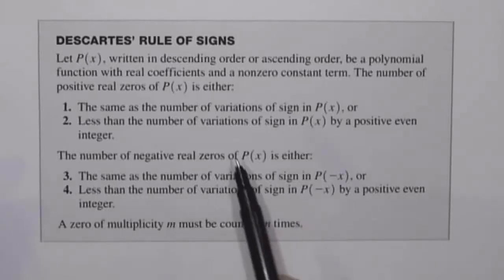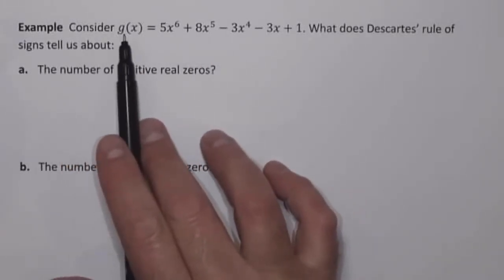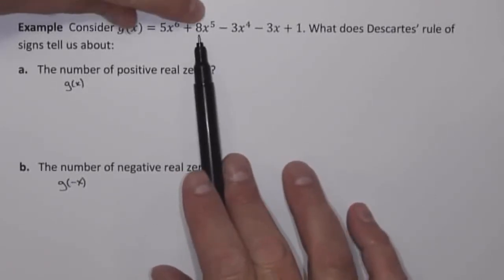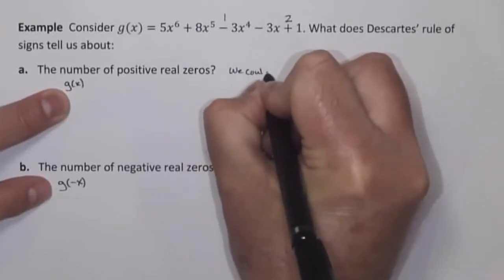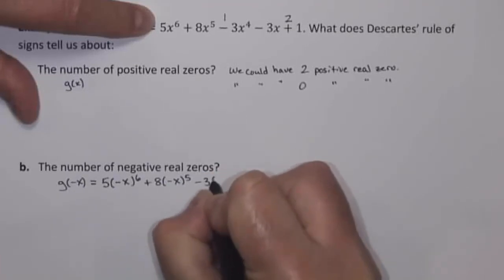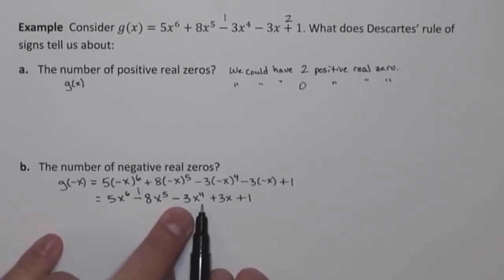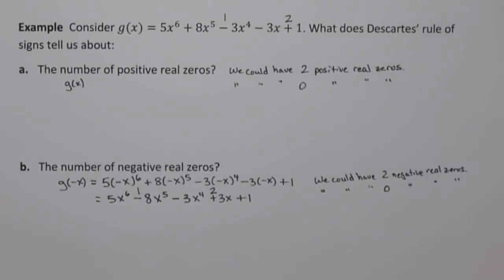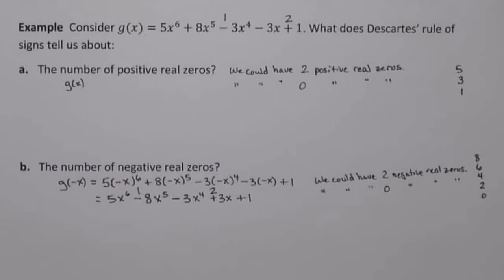College Algebra Section 4 4 Video 8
This video explains Descartes' rule of signs.